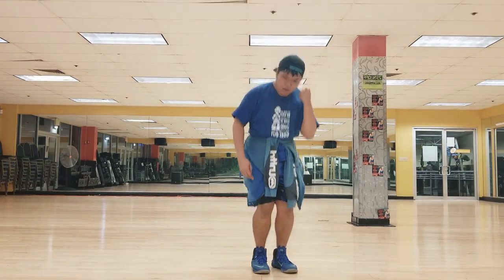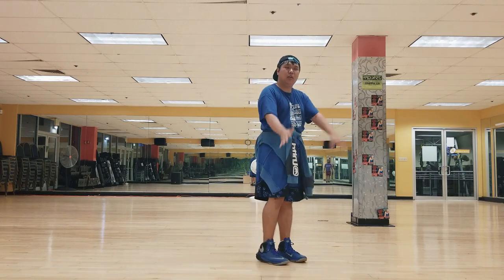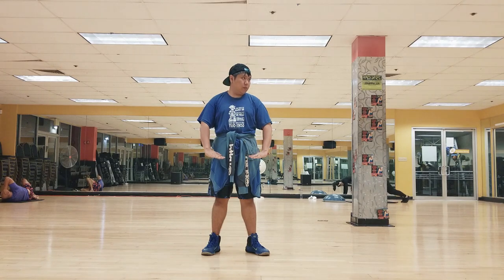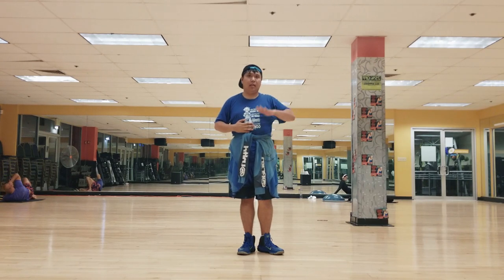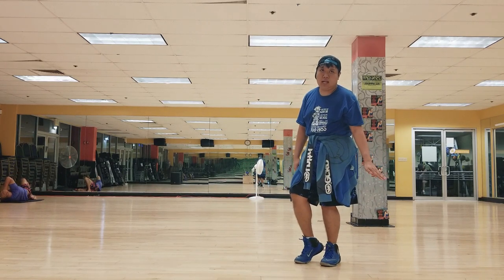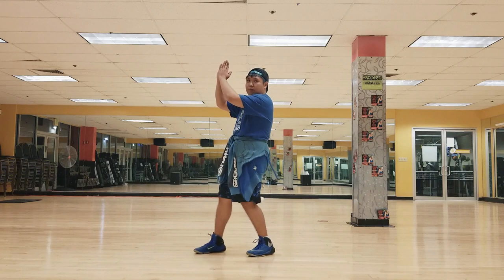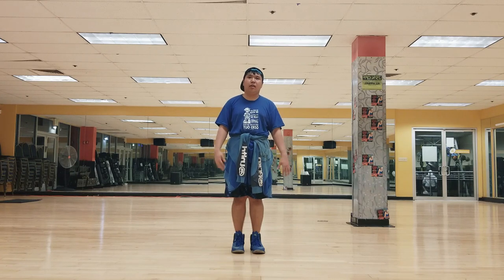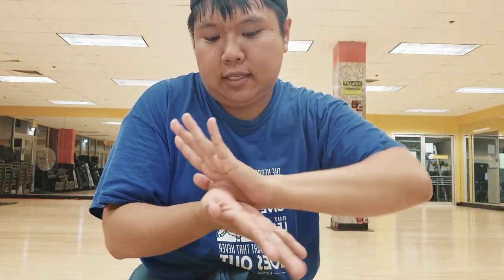Taeyang (태양) - Wedding Dress (웨딩드레스) (Chorus) (Dance Tutorial) (Mirrored)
Here's another dance tutorial for an old song, Taeyang's song Wedding Dress brought me back during my high school days and I'm so glad to share this tutorial and break it down!!  This might be long, but it'll make sense!!  Anyways, hope you enjoy!!

Taeyang (태양) - Wedding Dress (웨딩드레스)